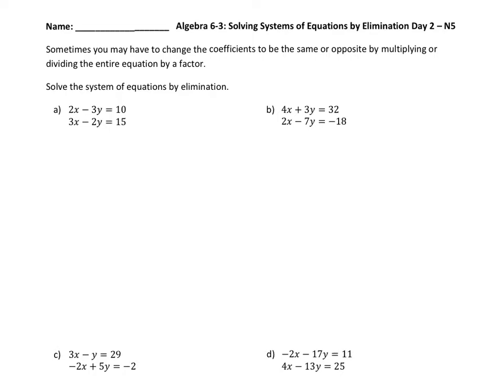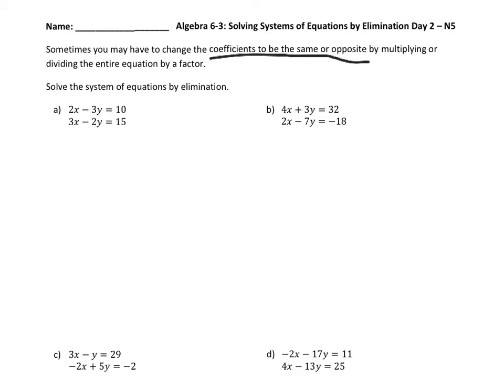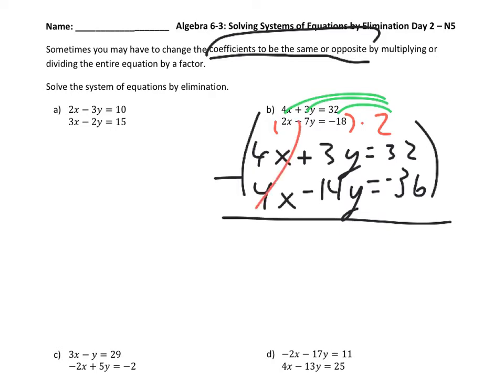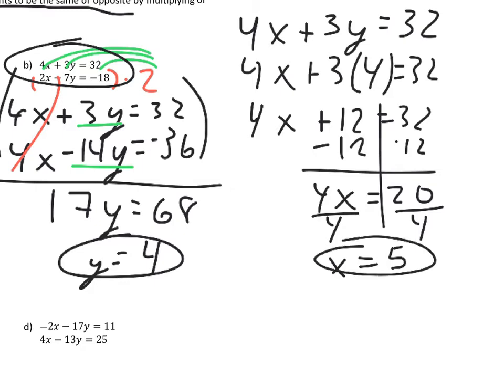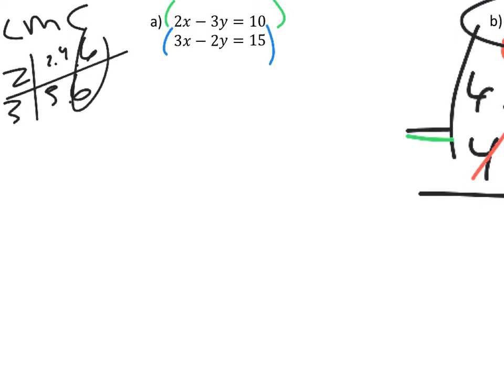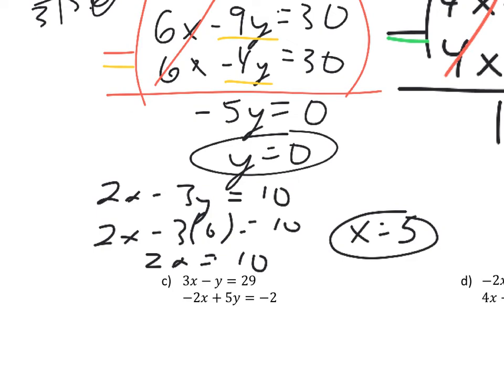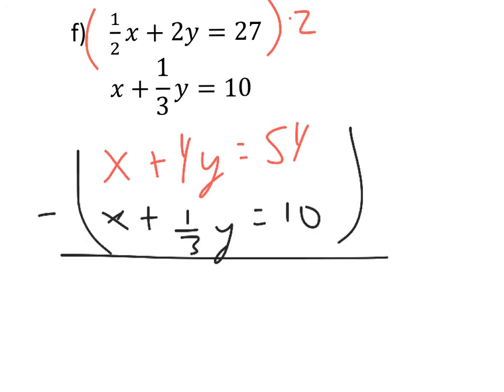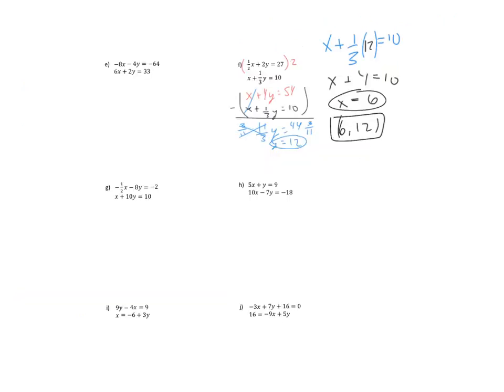6 V 5